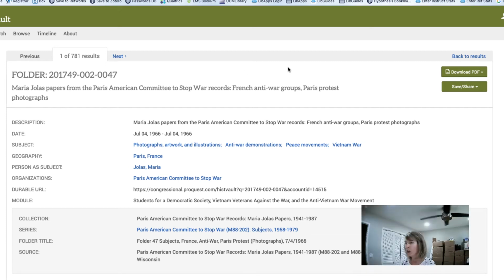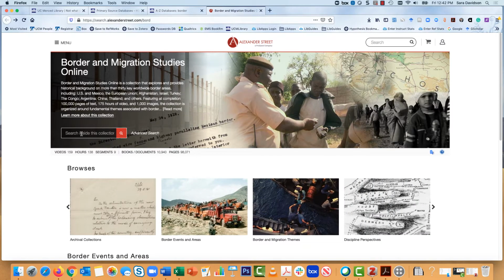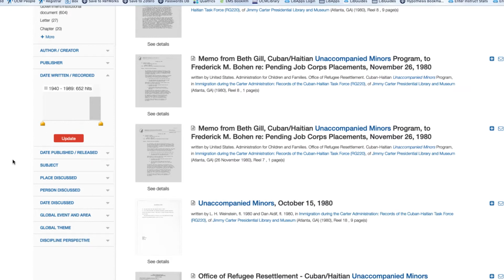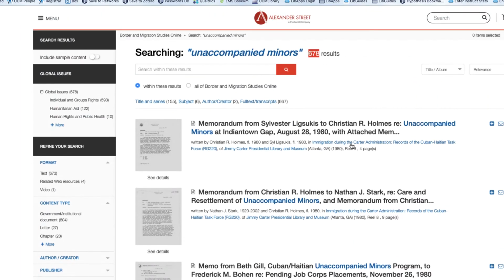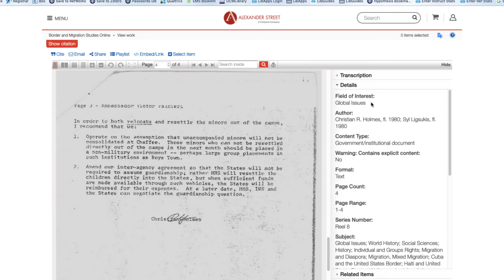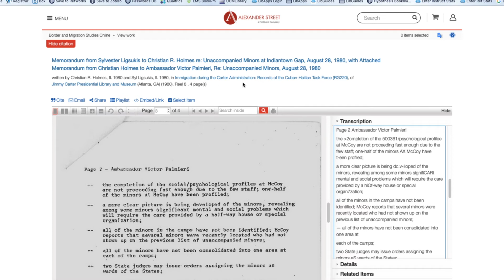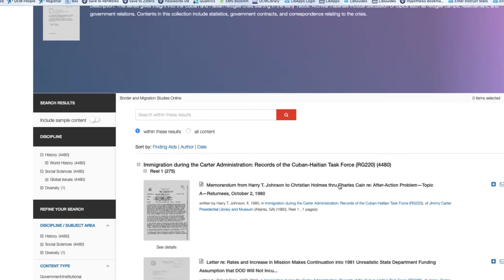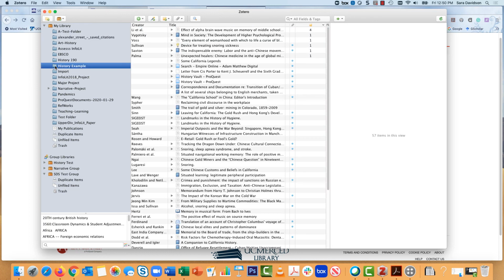Part 4: Border & Migration Studies Online (Primary Sources series)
Explore Border & Migration Studies Online, a database with many primary sources (HIST 100)